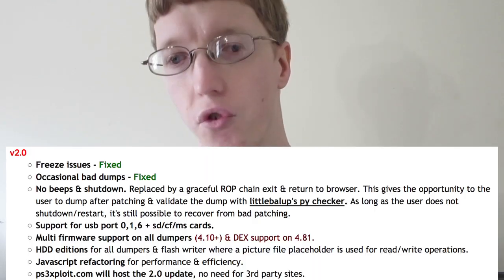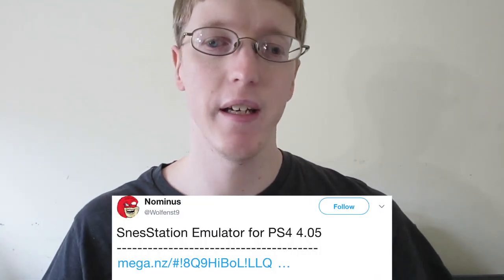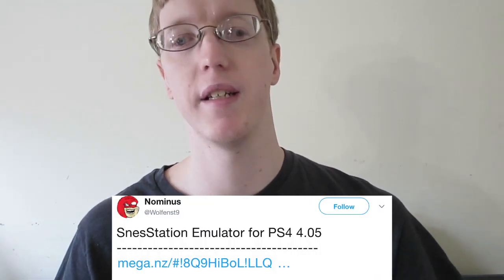Switch MASTER KEY Leaked! PSVita EMULATOR?! - Homebrew Update Week of 01.21.18